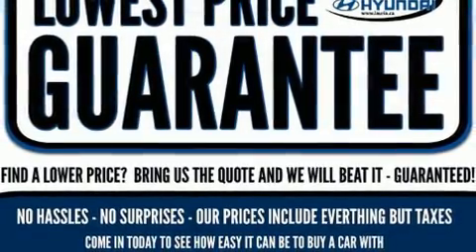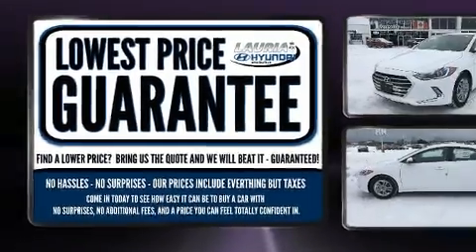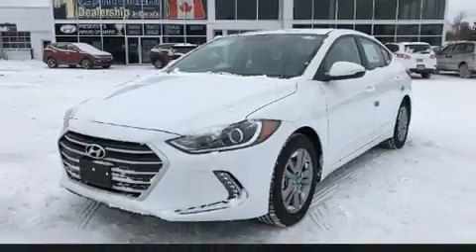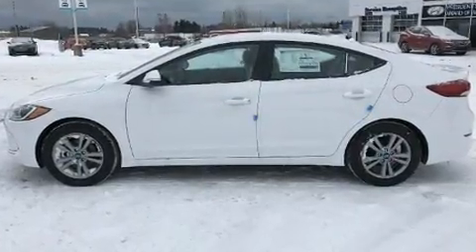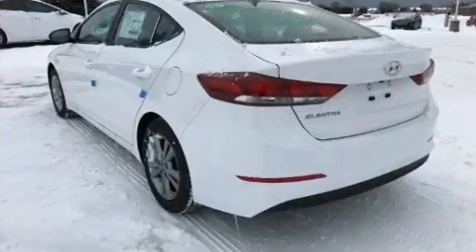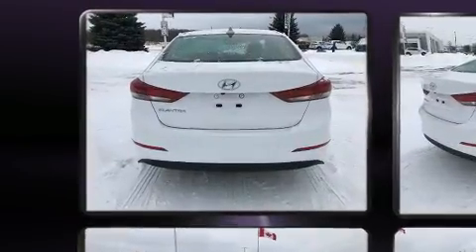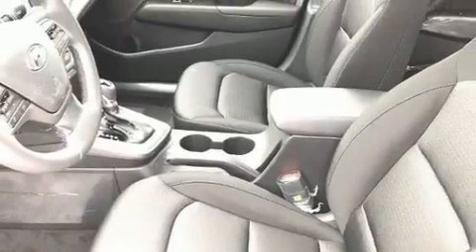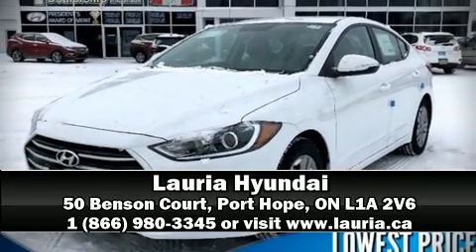2018 Hyundai Elantra GL Auto in Port Hope, ON L1A 2V6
Lauria Hyundai
50 Benson Court

Discerning drivers will appreciate the 2018 Hyundai Elantra. Smooth gearshifts are achieved thanks to the 2 liter 4 cylinder engine, and for added security, dynamic Stability Control supplements the drivetrain. This model accommodates 5 passengers comfortably, and provides features such as: heated seats, air conditioning, fully automatic headlights, turn signal indicator mirrors, cruise control, an overhead console, and remote keyless entry. Audio features include an AM/FM radio, steering wheel mounted audio controls, and 6 speakers, providing excellent sound throughout the cabin. Hyundai also prioritized safety and security by including: dual front impact airbags with occupant sensing airbag, head curtain airbags, traction control, brake assist, ignition disabling, and ABS brakes. This car was designed with safety in mind, allowing you to drive with even greater assurance. We pride ourselves in consistently exceeding our customer's expectations. Please don't hesitate to give us a call.